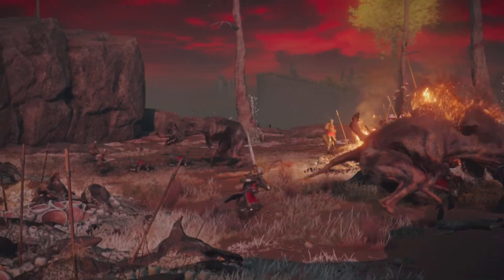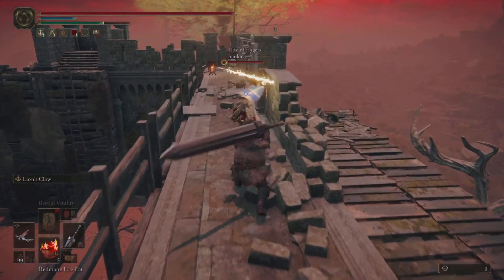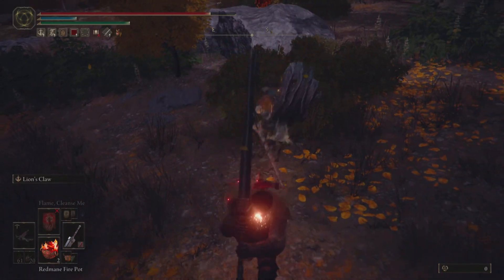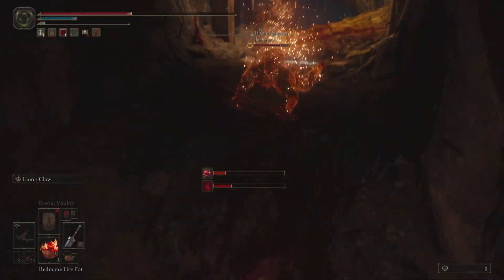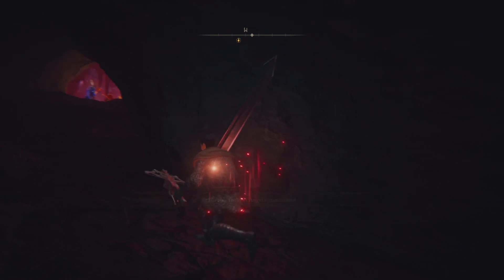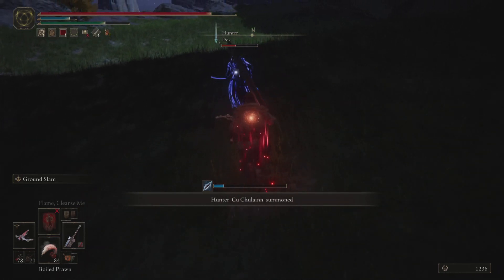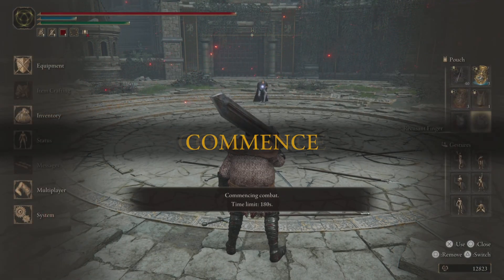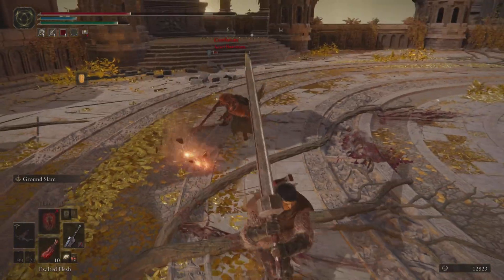Guts, But He Ate Too Many Prawns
0:00 Cinemtic Intro
1:34 Build
4:00 Invasions
23:41 Duels
30:56 Outro

Elden Ring heavy roll Guts cosplay.